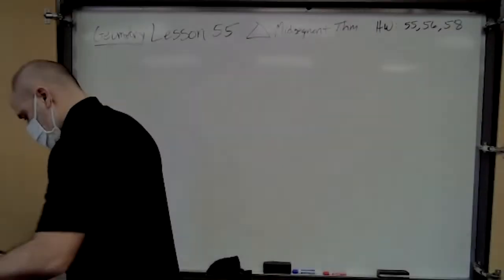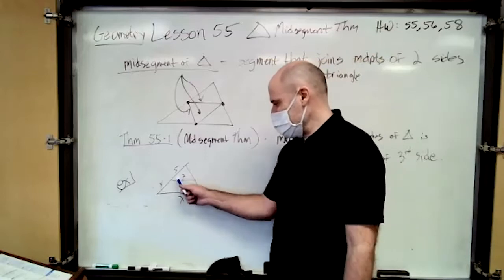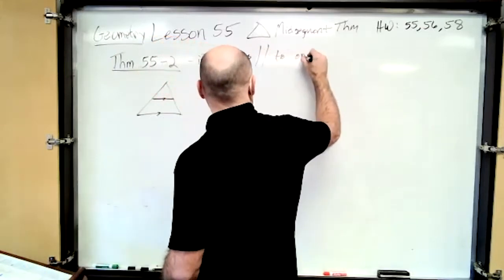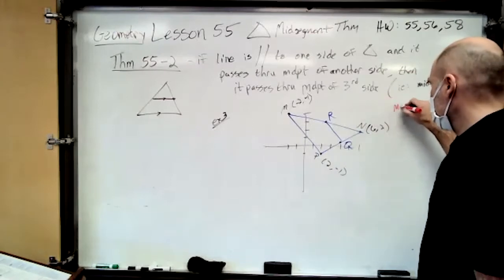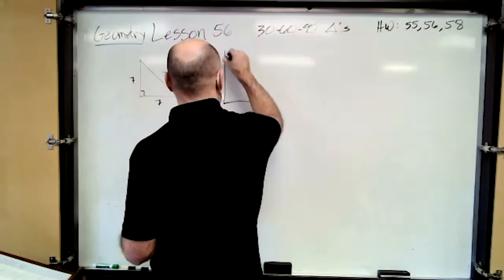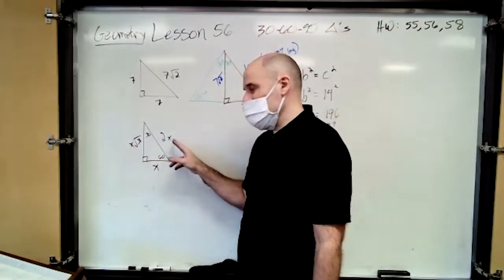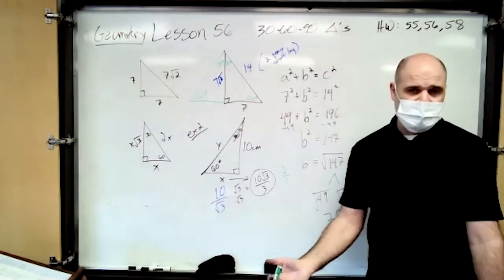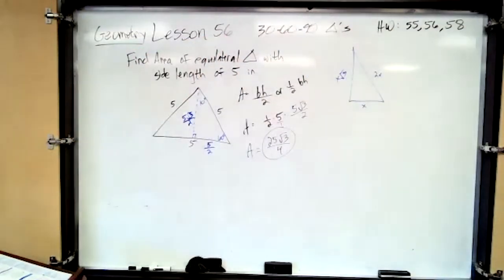Saxon Geometry Lesson 55 and 56 - Triangle Midsegment Theorem, 30, -60, -90 Right Triangle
Objective: Triangle Midsegment Theorem, 30, -60, -90 Right Triangle